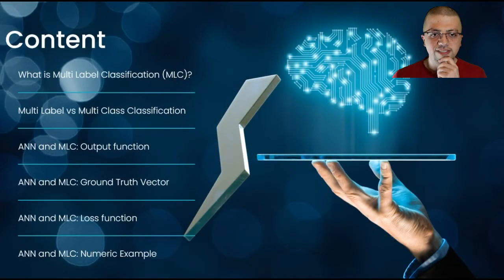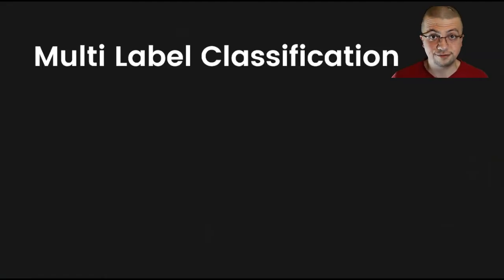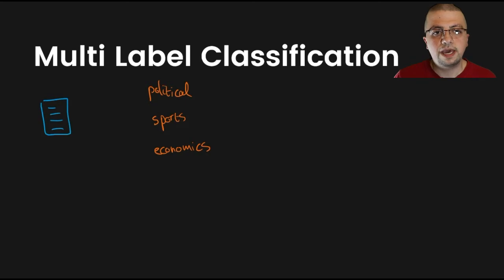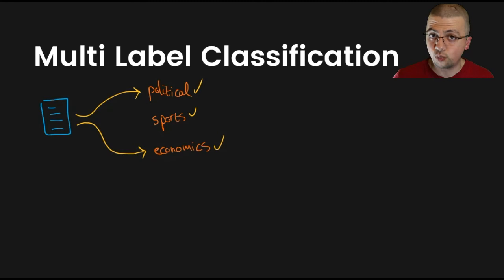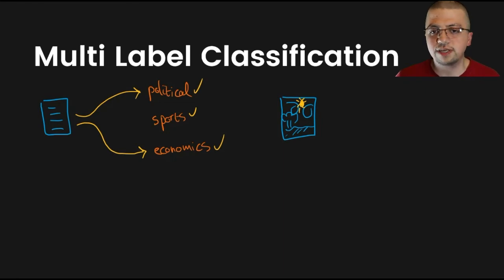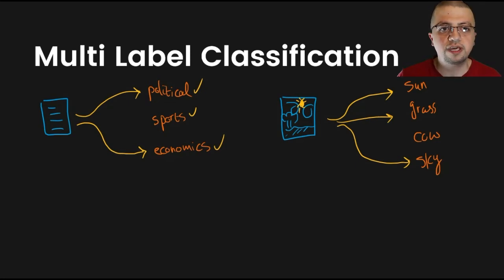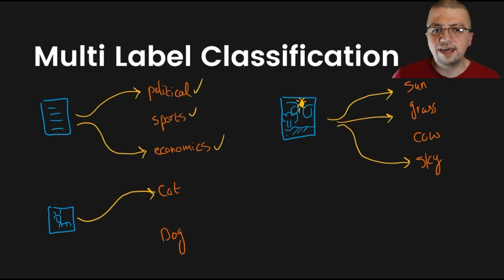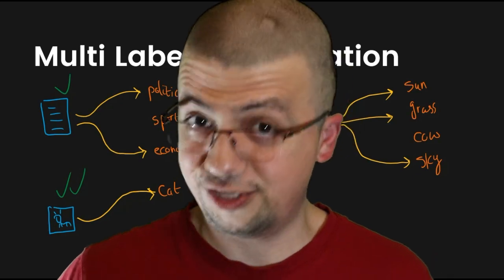What is Multi Label Classification in Machine Learning?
📢📢📢 Multi label classification in machine learning is VERY different to multi class classification! Namely, one input data can belong to more than 1 class label at the same time. For example: a document can belong to more than one class label at a time.
00:00 Intro
00:20 What will we be talking about across this series?
01:45 What is Multi Label  Classification